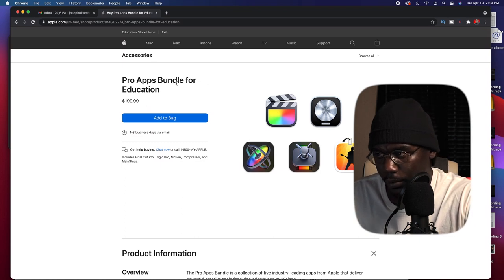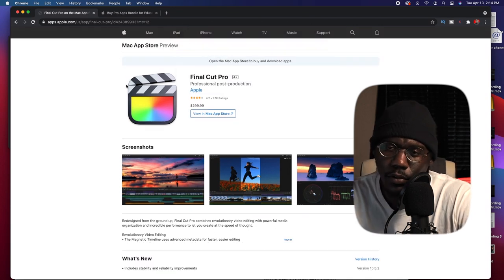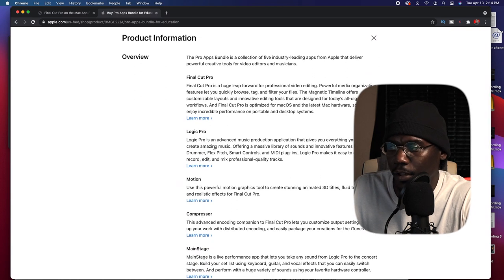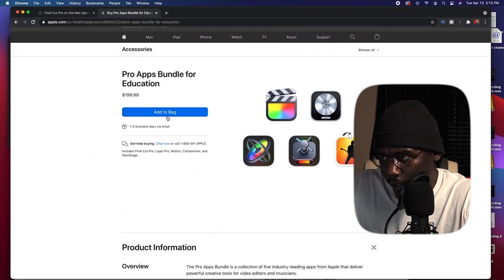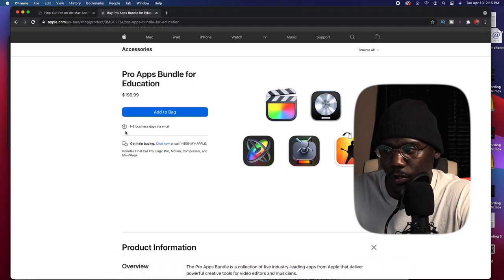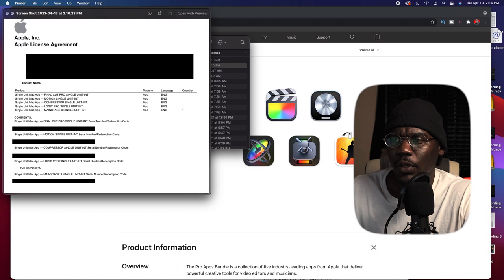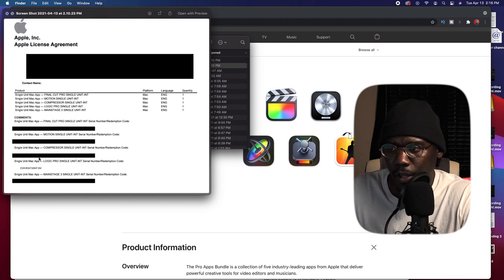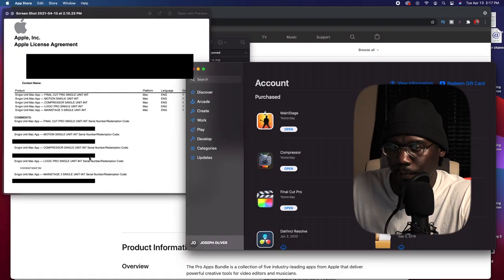!!WATCH!! BEFORE YOU BUY FINAL CUT PRO BUNDLE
You need to watch this video before you buy final cut pro bundle not only do you get it for a discounted price you also get the final cut pro bundle which includes other apps for your content creating journey ..

If you want more video smash the red button

Camera Lens
Camera Monitor
Memory card

First Time Here :
Welcome to the Channel !! I wanna be clear this is a very versatile channel which means I will doing multiple things like tutorial , life tips , vlogging ,  interview , music videos & reactions occasionally and more .